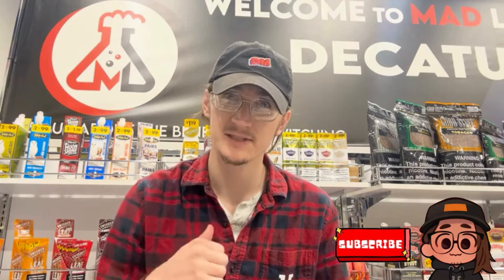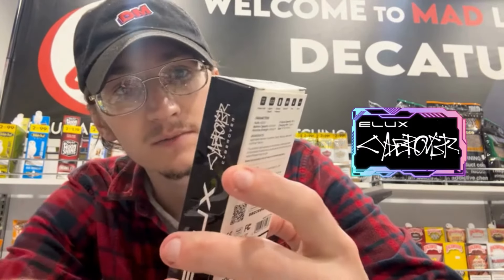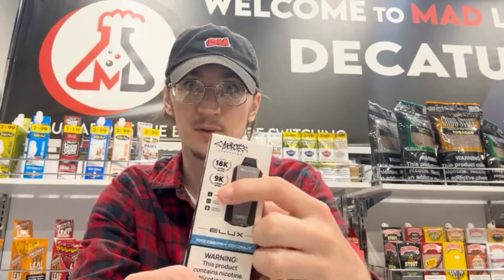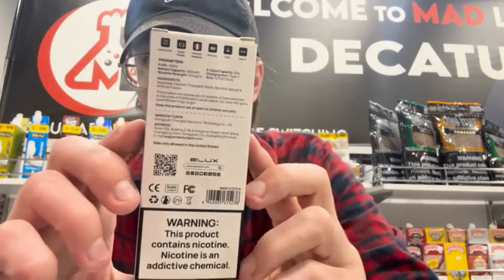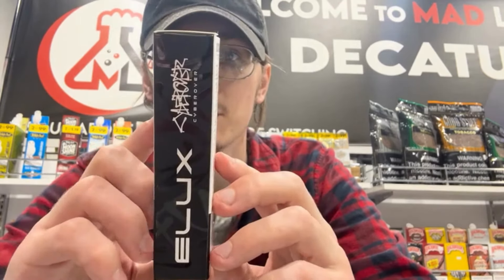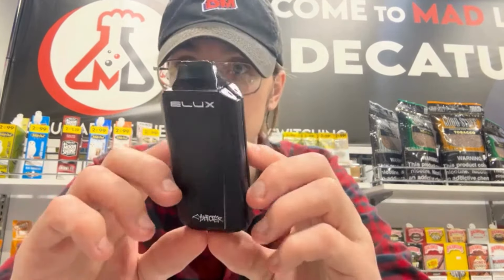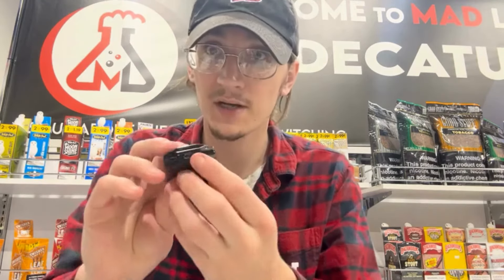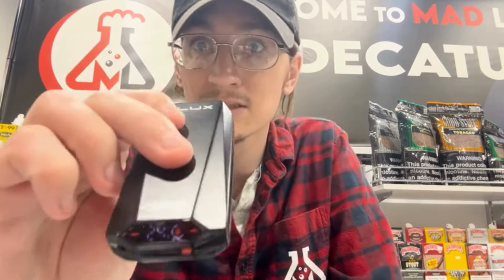Elux Cyberover 18k Puff Vape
Howdy and happy Friday! Today we bring you a pretty cool vape. The Elux Cyberover. This device is similar to the Geekbar Pulse in the way it has 2 modes to choose from. It also has an led screen for your juice and battery and dual coil inside. Let's see how it vapes!

All devices and products are for users 21 and older.
We have 2 locations! Find us on google maps! Just search for Madlabs Vapor!
We have a Denton and Decatur location.
All sorts of fun stuff on there and even special deals and events.